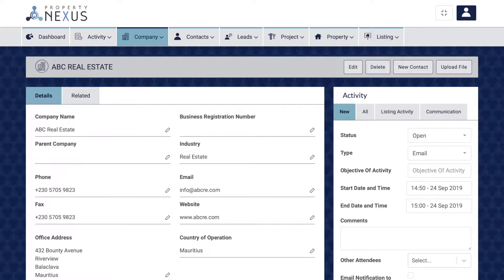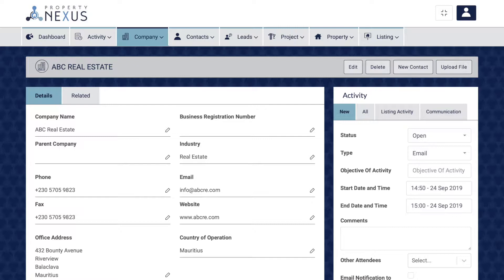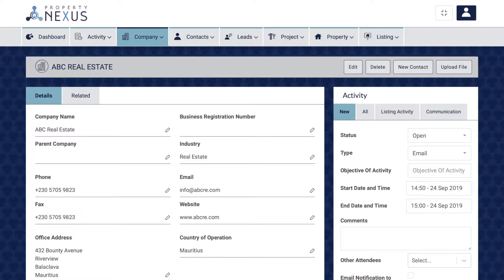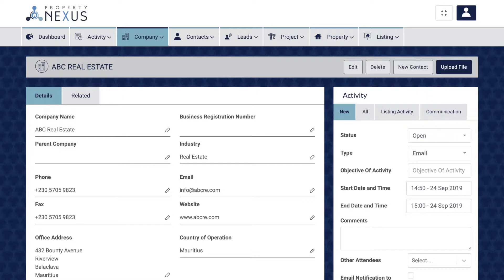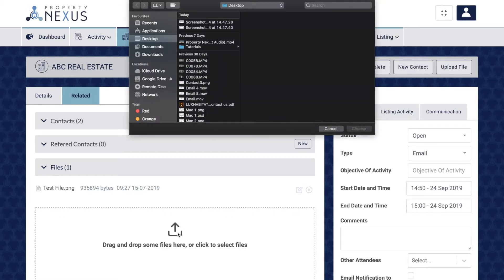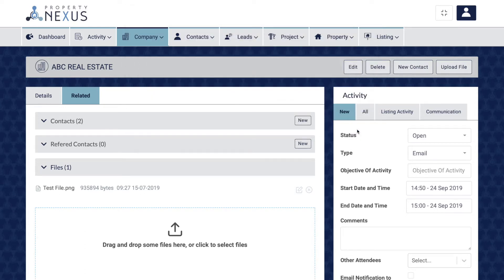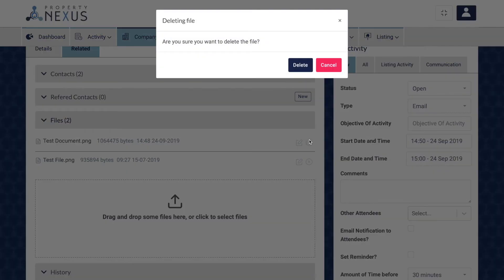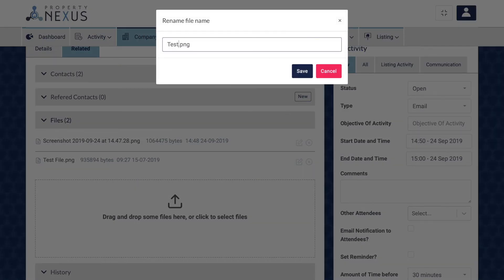General - Uploading Files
Files can be uploaded and stored in each record, regardless of the record type. You can upload passport or ID copies to Contacts, Ownership Documents to Properties or Listings and any other document that you feel should be stored with that record.

This can be done in one of two ways. Firstly, find the record to which you would like to upload documents. Then either click on the Upload File button on the top right of the page or click on the Related tab, scroll to the bottom and click on the Files section and either drag and drop the file or click on the section to bring up the file browser pop up and select the documents that you would like to upload. Then click the Upload button at the bottom of the section.

You can then either delete the document, if you have the correct access permissions, by clicking the delete button or change the name of the file by clicking the edit button, typing in the new name and clicking save.

Saving a file with a concise and easy to understand file name is always recommended so that you see what the file is without having to open it.